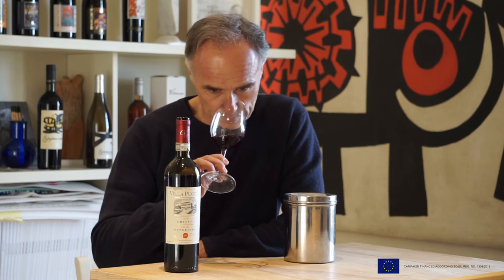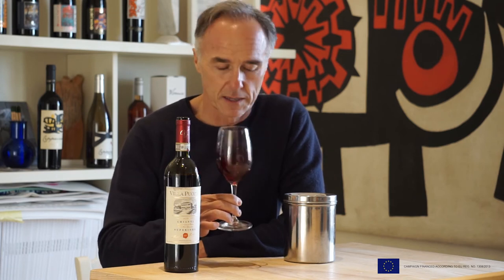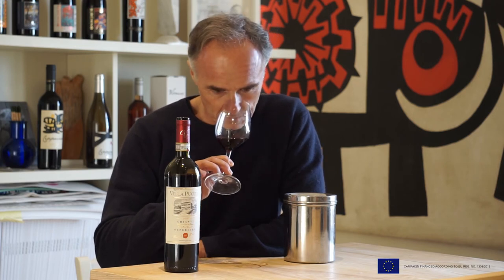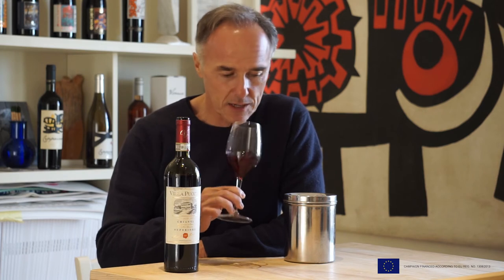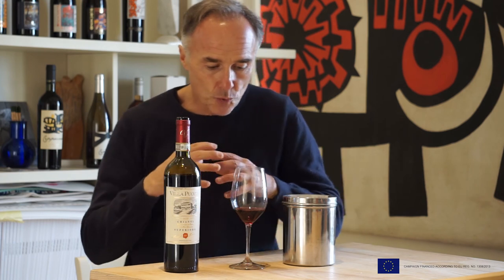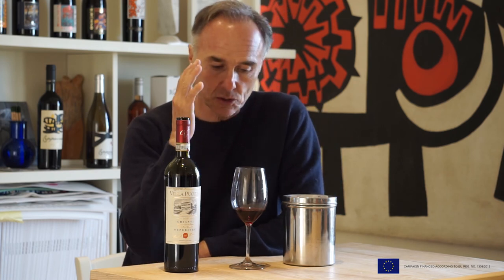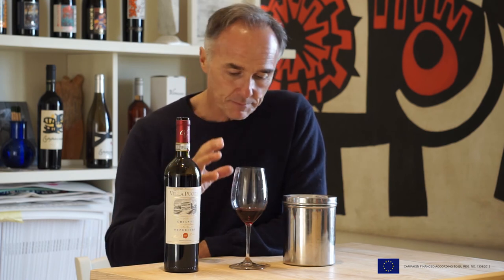Castellani | Villa Puccini Chianti DOCG Superiore